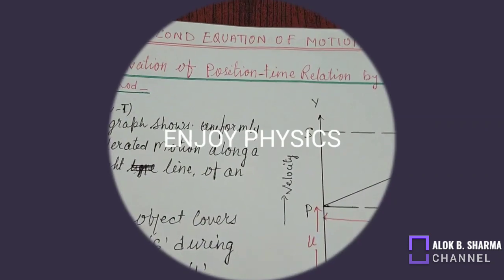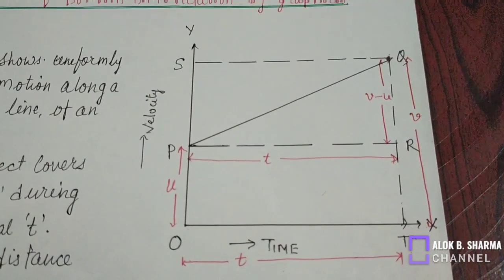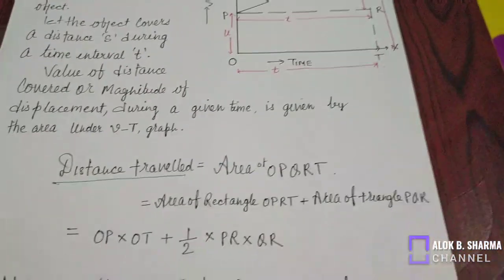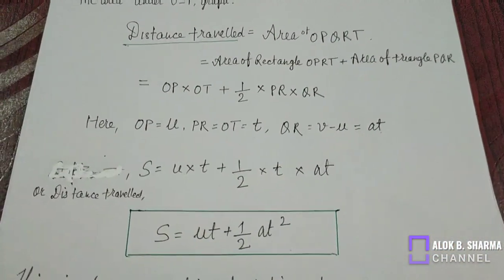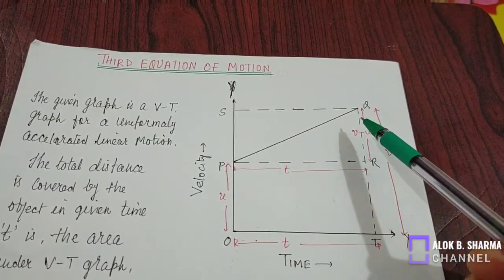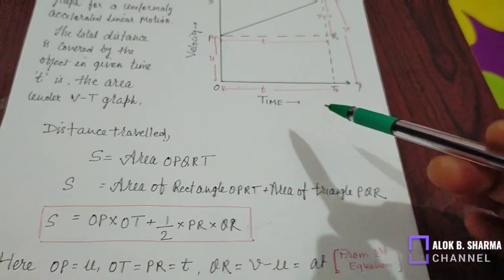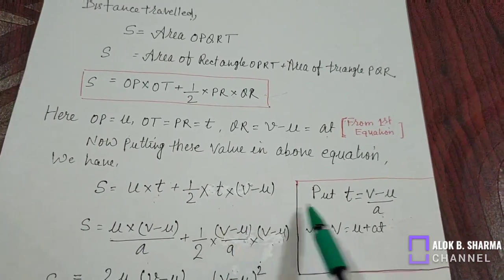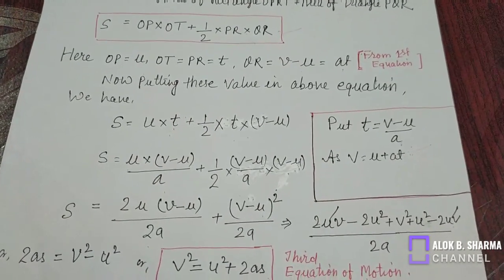SECOND AND THIRD EQUATION OF MOTION,CLASS - IXTH PHYSICS.